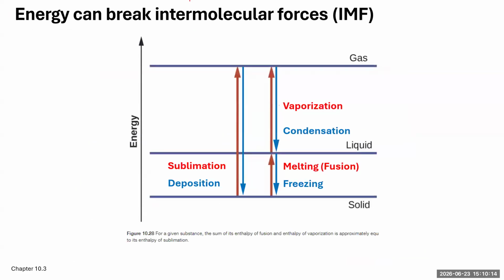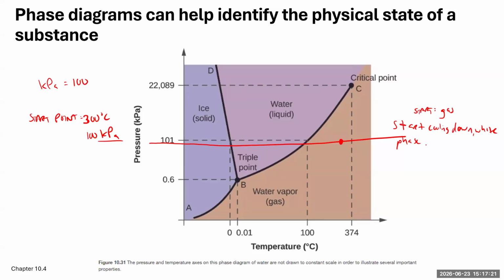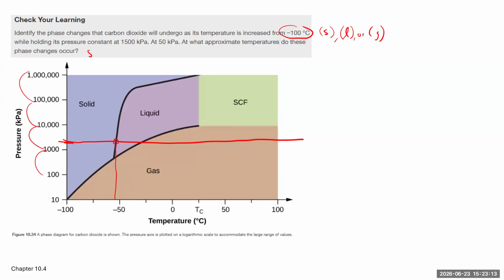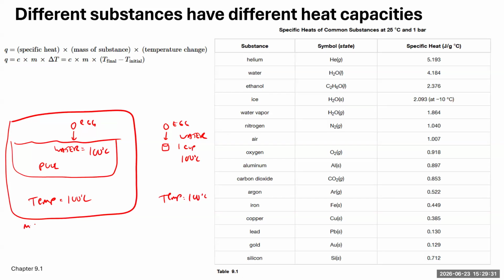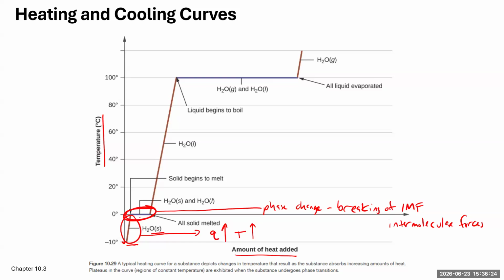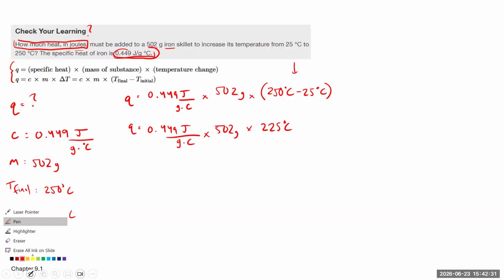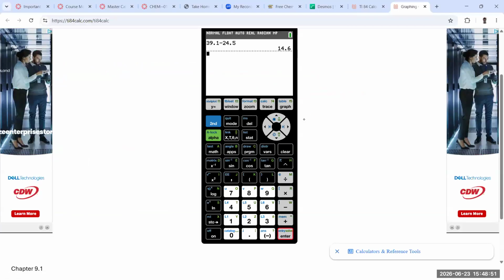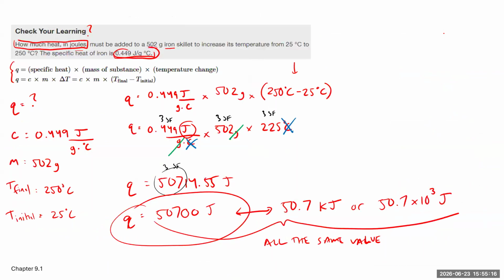Intermolecular Forces, States of Matter, and Energy Part 2 of 2: States of Matter and Energy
The topic here is Intermolecular Forces, States of Matter, and Energy. This is part 2 of a 2 part series.

Conceptionally, this is a direct continuation from Molecular Structure and Polarity

Part 1 of 2: Intermolecular Forces
Part 2 of 2: States of Matter and Energy